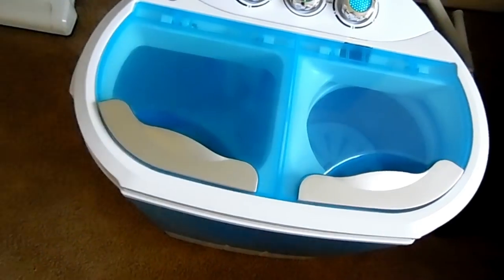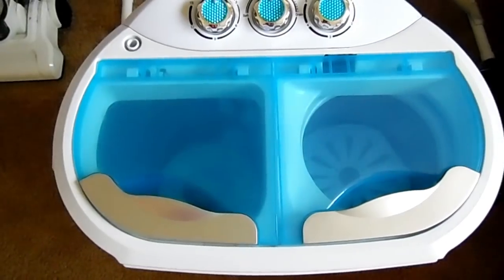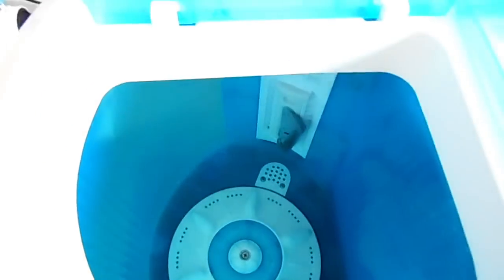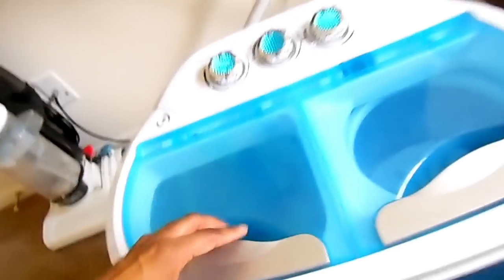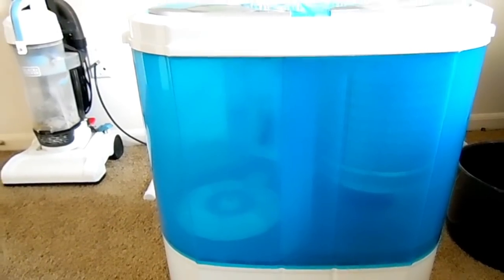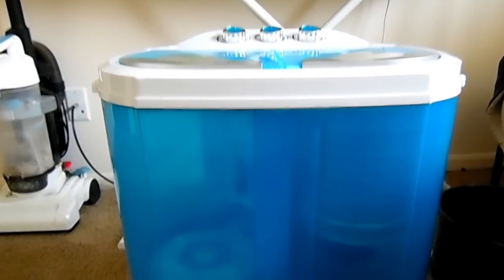Kuppet 10lbs Mini Portable Washer and Spin Dryer! (2nd Month Update!!)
HEY GUYS!! I HOPE YOU LIKED THIS 2 MONTH UPDATE ON MY PORTABLE WASHER AND SPIN DRYER. I WANTED TO MAKE SURE YOU GUYS KNEW WHAT TO EXPECT ONCE YOU START USING IT FOR A WHILE. I HOPE I ANSWERED ALL YOUR QUESTIONS AND IF YOU HAVE ANY MORE MAKE SURE YOU COMMENT AND I WILL ANSWER THEM. THANKS AGAIN FOR WATCHING!! - DIAMOND (AQUAA)

Kuppet portable washer

(IF YOU READ THE DESCRIPTION BOX COMMENT AQUAA365)